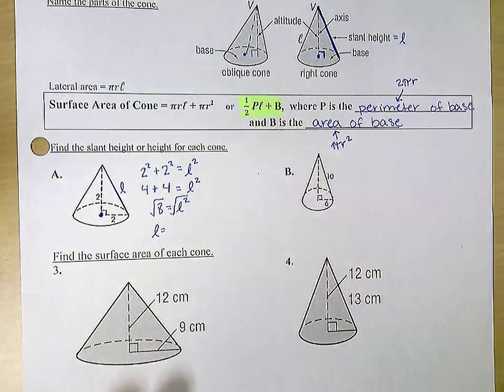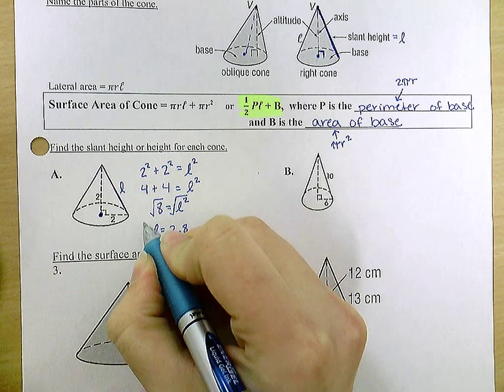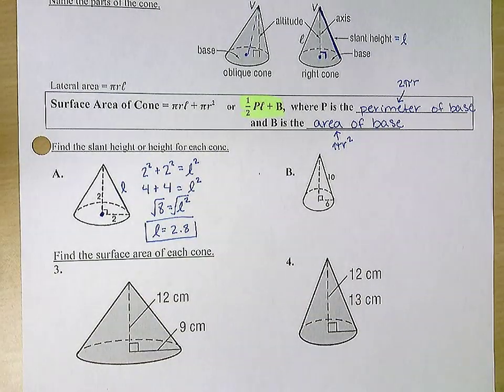Lesson 12 3B